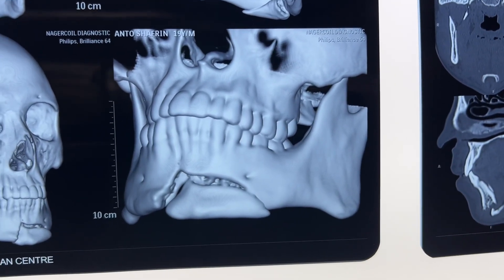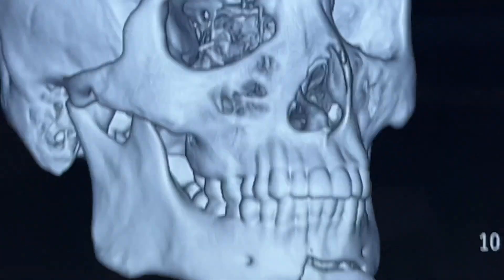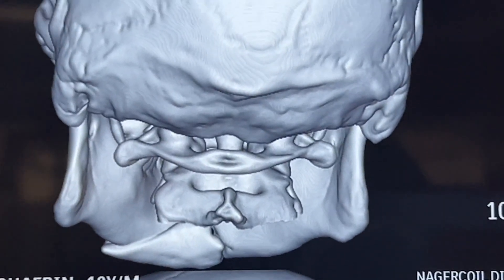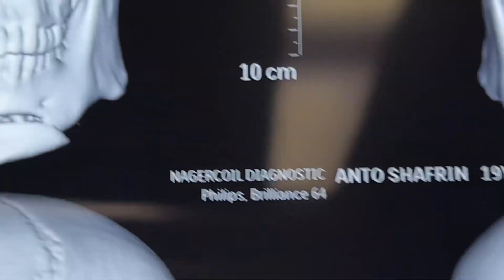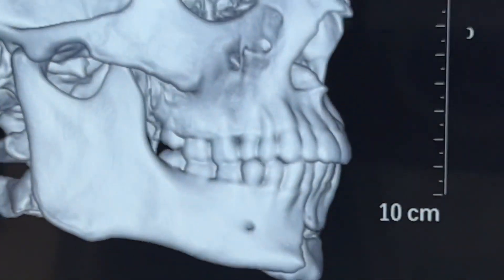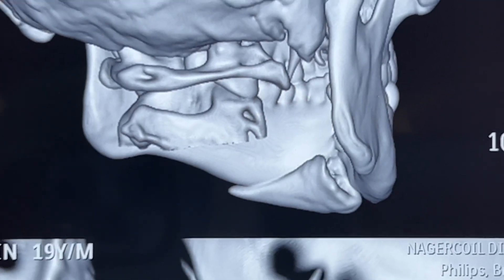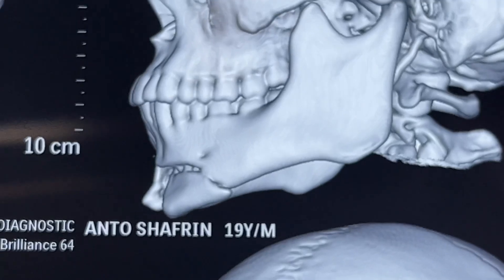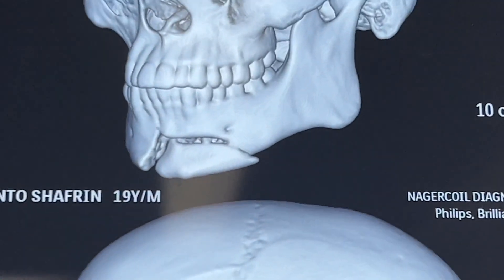Un favourable Mandibular bilateral para symphysis fracture with displacement reduced and fixed